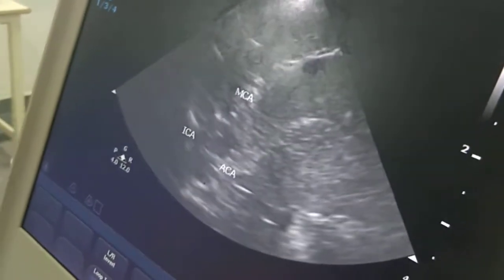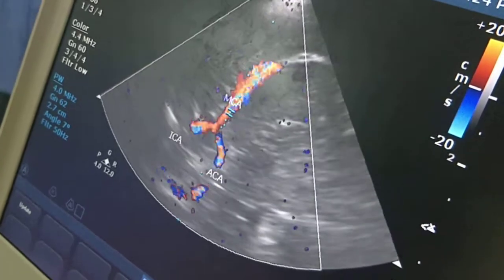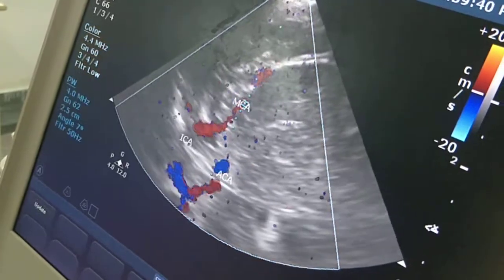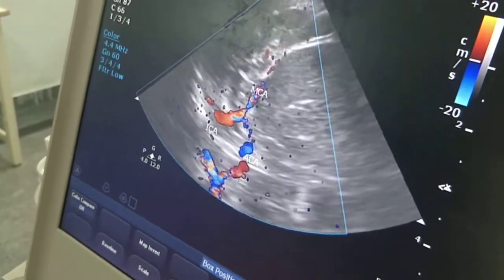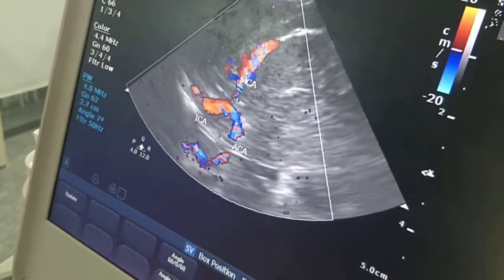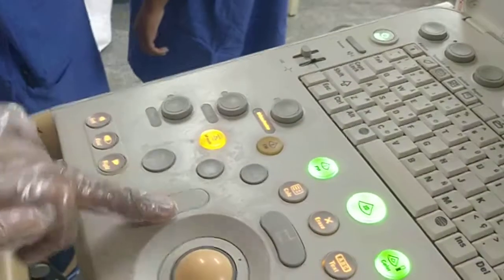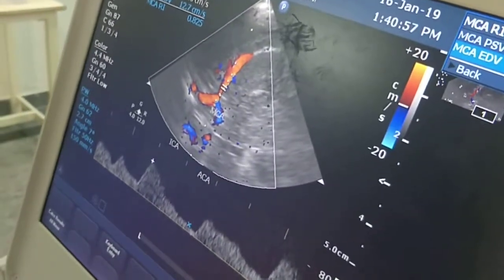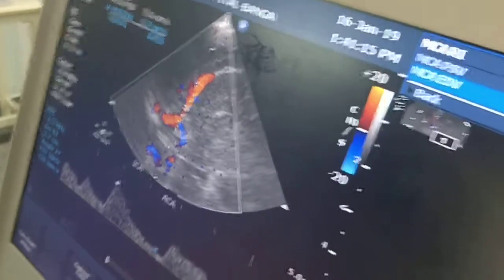Middle Cerebral Artery Doppler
Demonstration of colour Doppler and resistive index using middle cerebral artery